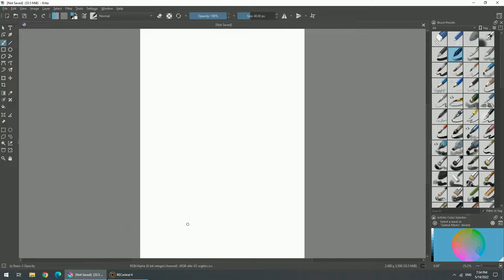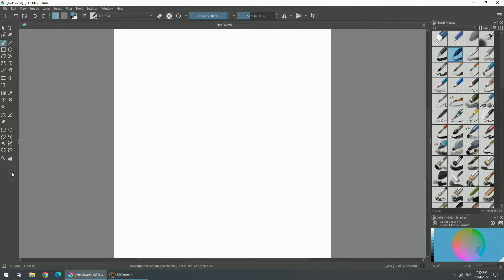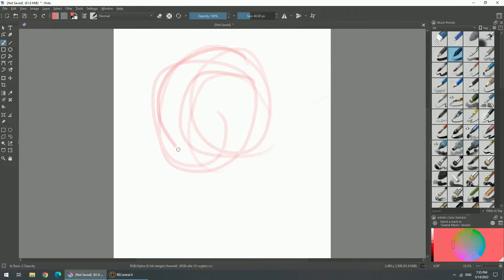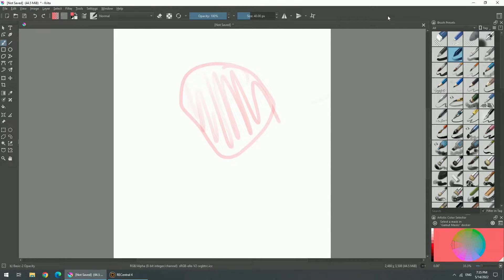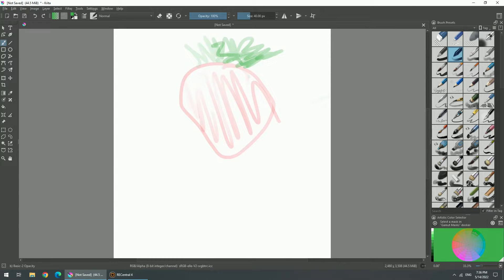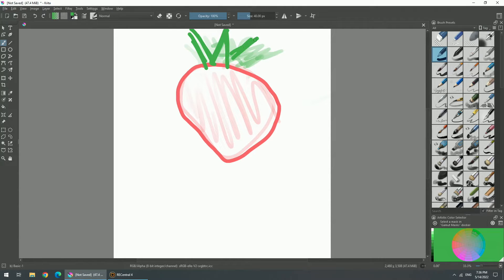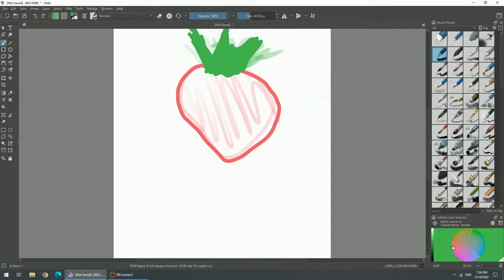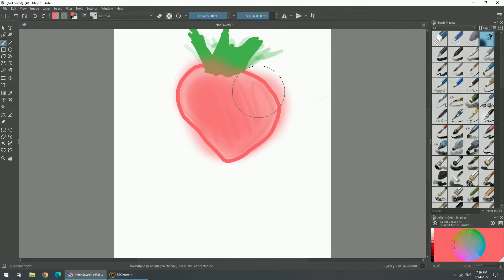Drawing a strawberry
i drew this on krita and used wacom